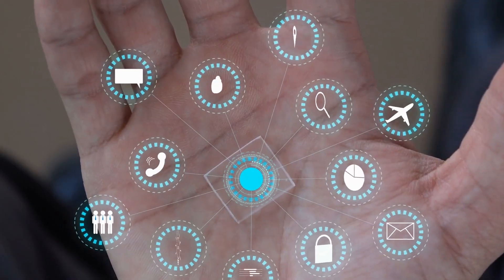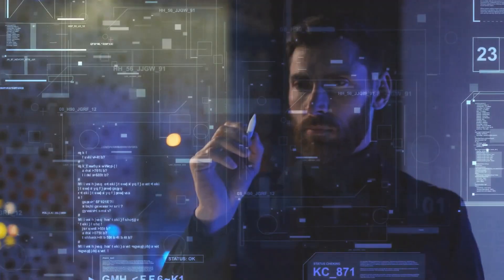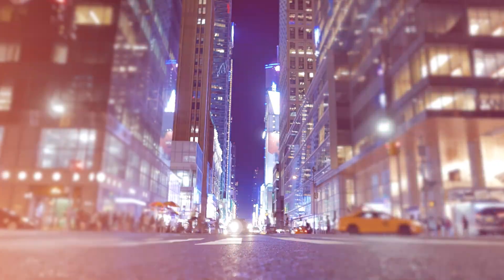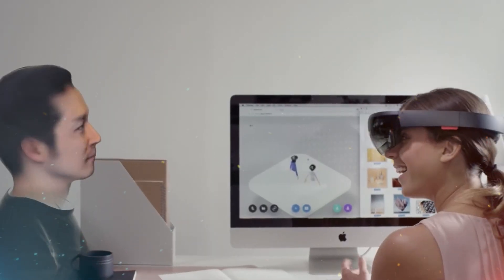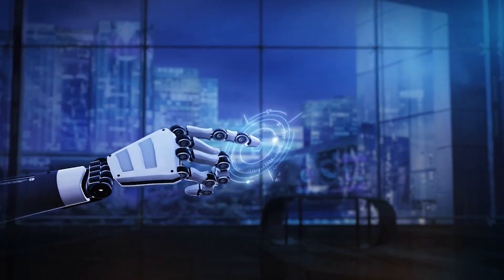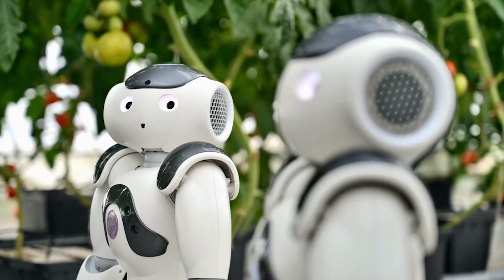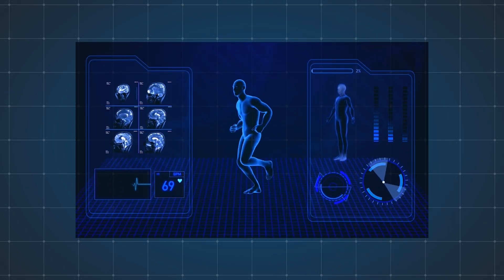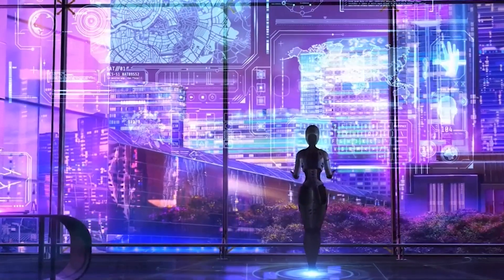15 Future Technologies That Will Completely Redefine Life by 2030!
The world is changing faster than ever before — and by 2030, life as we know it will look completely different! 🚀 From Artificial Intelligence smarter than humans to robots working side by side with us, from quantum computers solving impossible problems to medical technologies that can cure diseases once thought untreatable — the future is already unfolding. 🌍✨

In this video, we’ll uncover 15 mind-blowing future technologies that will completely redefine life by 2030. These innovations will transform how we live, work, travel, and even how we think about being human. From space exploration and renewable energy to genetic engineering and virtual worlds — every part of our daily lives is about to change forever. 💡🔥

The question is: are you ready for what’s coming next? 🌌✨